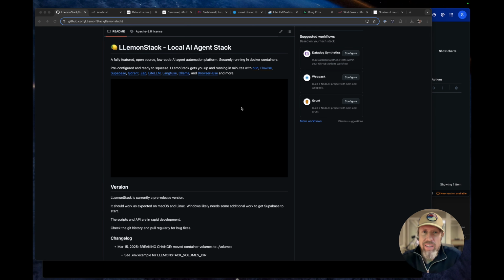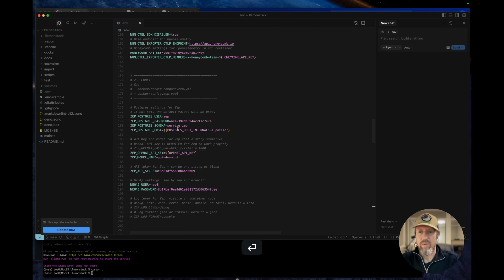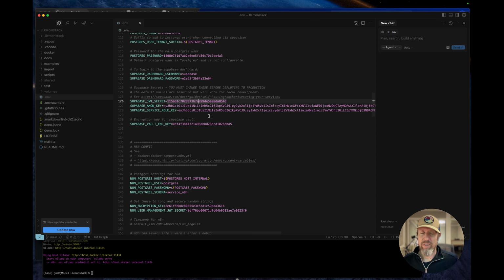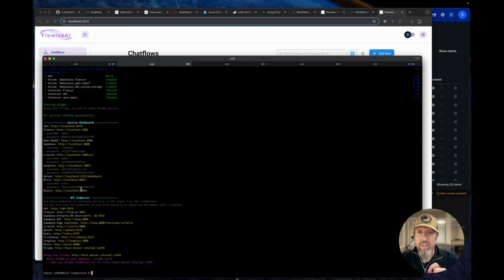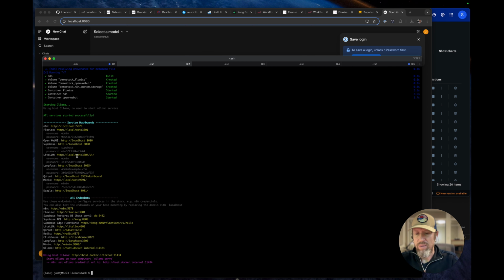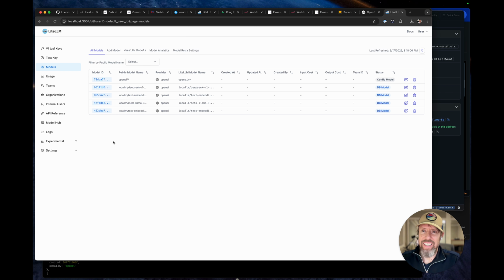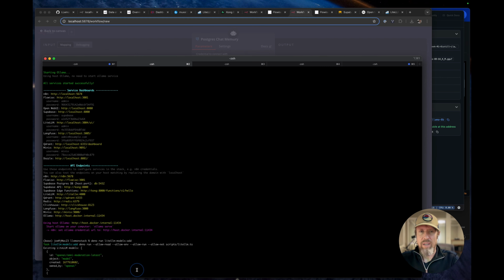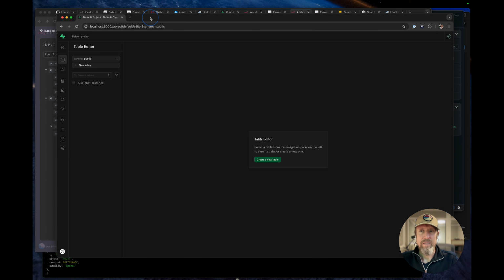How to Setup a Powerful AI Agent in Under 5 Minutes!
📱 LLEMONSTACK: The Ultimate Local AI Agent Platform | Demo Walkthrough

Discover LLemonStack - the open source platform that brings powerful AI agents to your local dev environment! In this walkthrough, I'll show you how this game-changing tool lets you:

- Run AI agents locally without relying on cloud services
- Build customized workflows with a modular architecture
- Connect to your favorite LLMs through a unified API
- Protect your privacy while leveraging cutting-edge AI capabilities

Get up and running in minutes with the latest cutting-edge AI Agent development tools.

- n8n & Flowise for AI automation workflows
- Langfuse for LLM observability
- Supabase Postgres, Clickhouse & Redis for databases
- Qdrant, Zep &  pgvector for vector stores
- Ollama, LM Studio & GPT4All for local LLMs
- Browser Use for easy AI browser automation
- LiteLLM for LLM keys & price controls